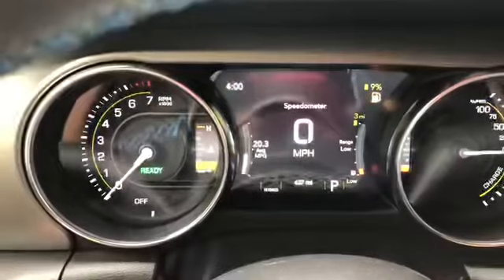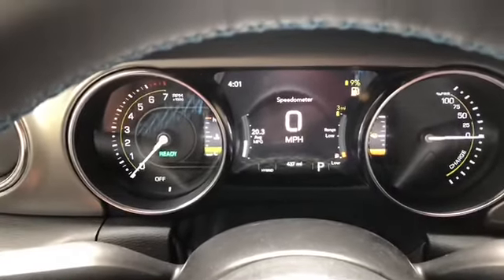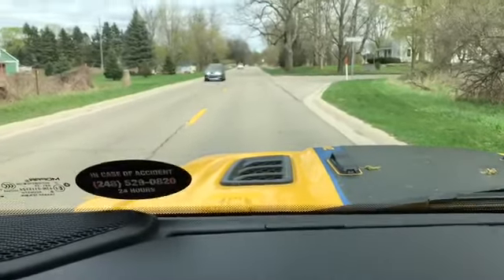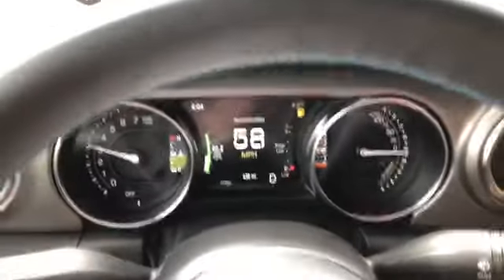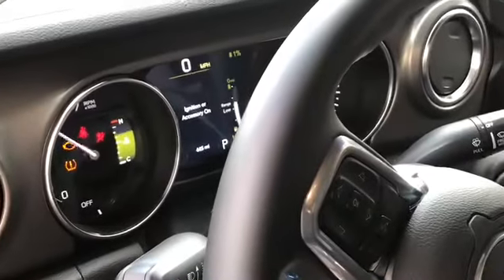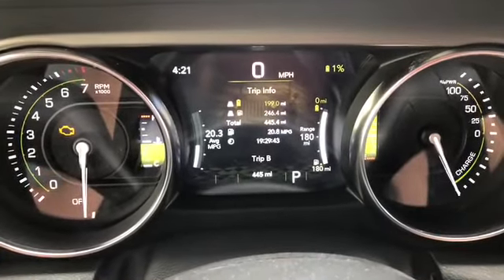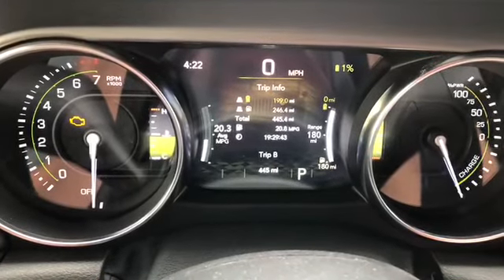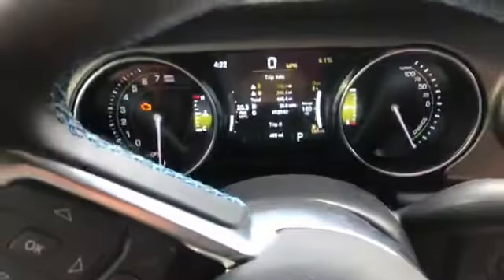0-60 in 6 seconds flat? Testing my all new 2021 Jeep Wrangler Rubicon 4xe hybrid on 35s to find out!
✅ Link to shop all the parts used on our Jeep builds
Just a couple generations ago the Mustang GT, of the 99-04 flavor boasted a 0-60 time of 6 seconds.
Plenty quick for a pony car, but fast forward 17 years and here we are now with a 5k+lb body on frame Jeep Wrangler boasting the same time.

But is it true? I wanted to find out how close we could get, knowing full well we won't match those times since we have larger 35" tires installed. The results are still pretty impressive all things considered. Hopefully Jeep decides to give us an insane Hellcat powered Wrangler at some point to oogle over.